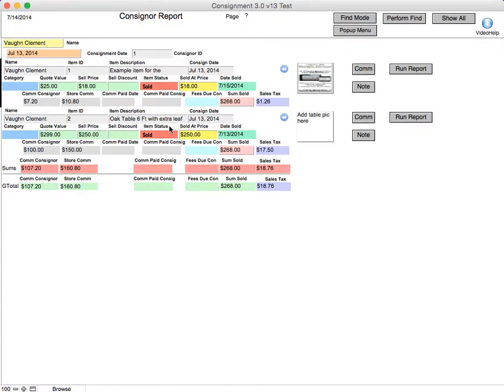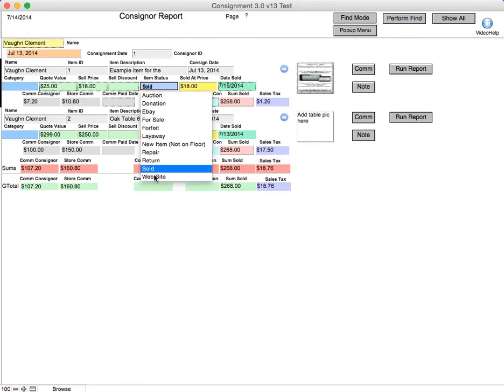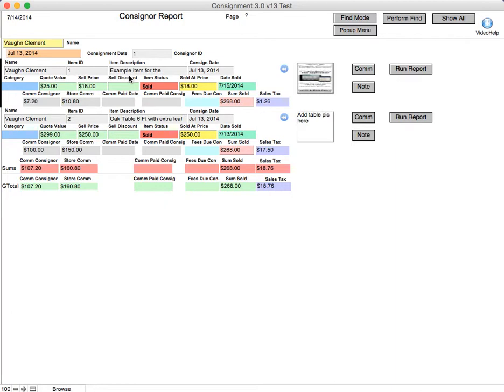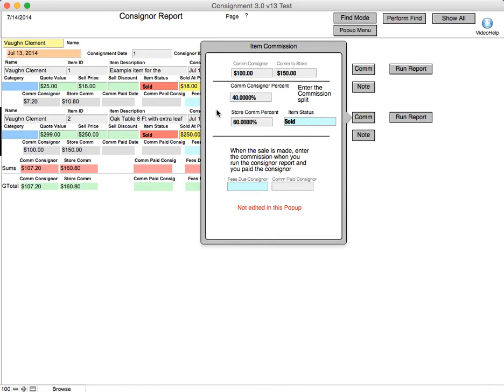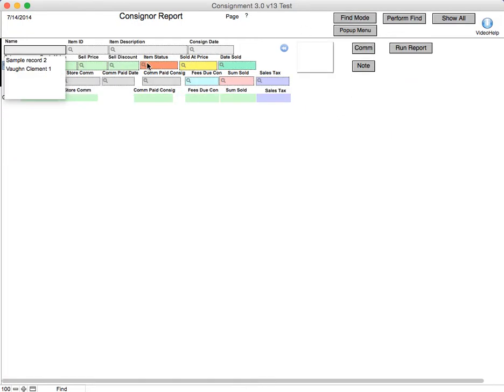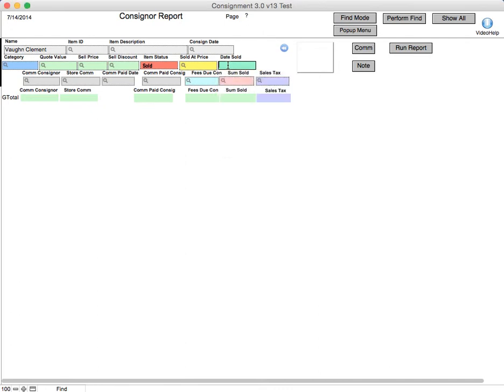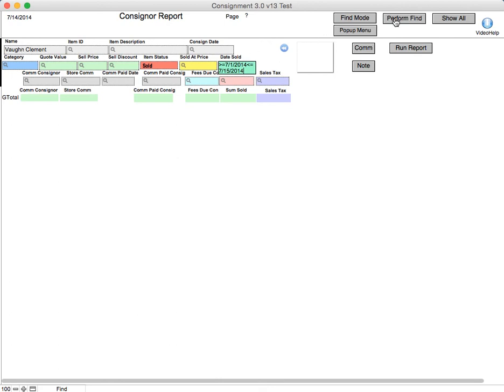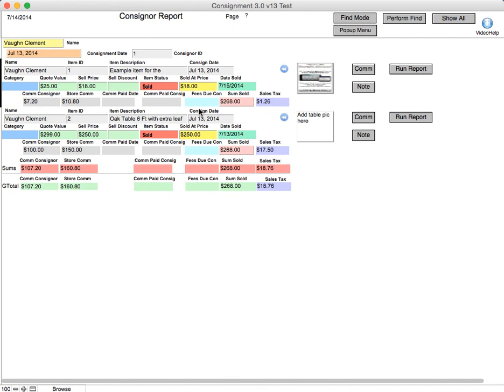Consignment Pro 3.0 v13: Consignor Report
In this VideoHelp I will cover the usage of the Consignment Pro 3.0 v13: Consignor Report. Best viewed at 720HD.